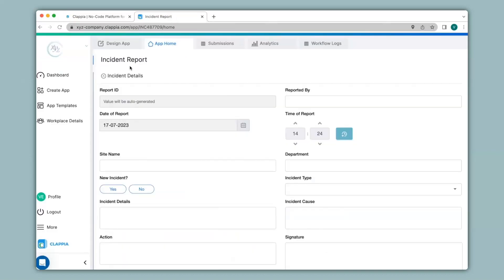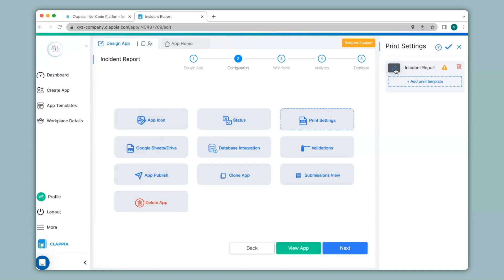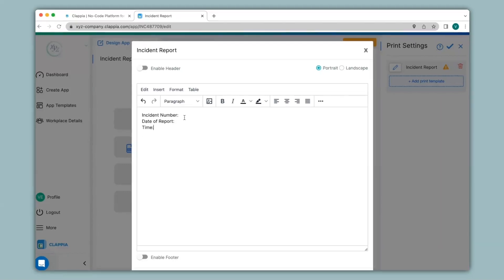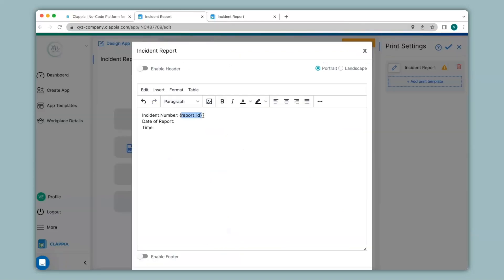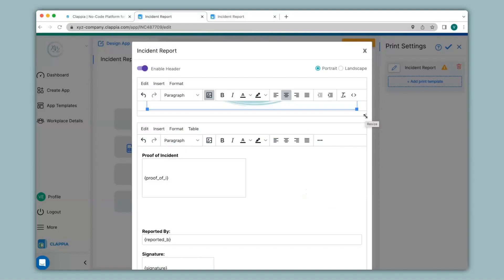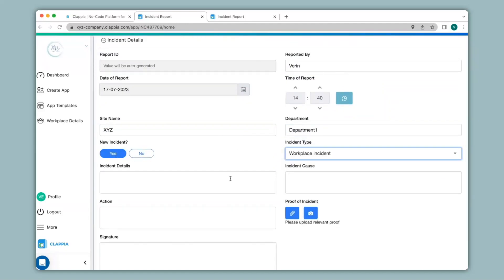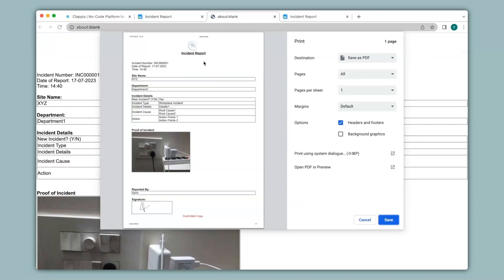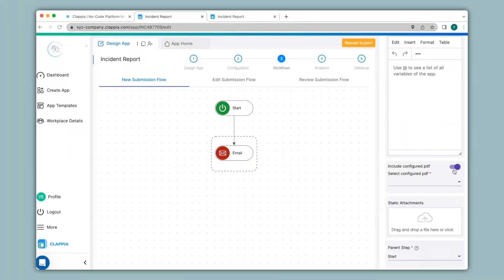Dynamic Printing ● Clappia App Building ● No-Code Low-Code Platform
This video provides a detailed walk-through on configuring print templates for your application.

 If you want to generate customised and dynamic PDFs or printable documents based on user inputs or database records, this walkthrough is perfect for you.
Effortlessly design document layouts, add dynamic fields, images, tables, headers, footers, and apply formatting options.

Seamlessly integrate this feature into your Clappia apps for personalised and automated document generation.